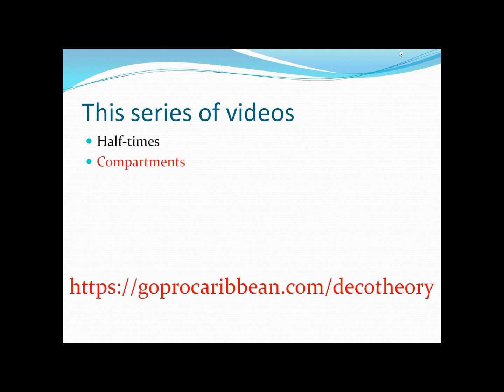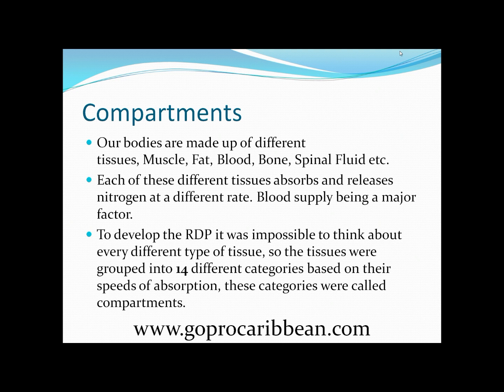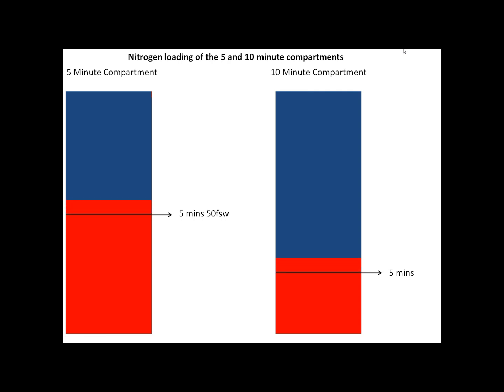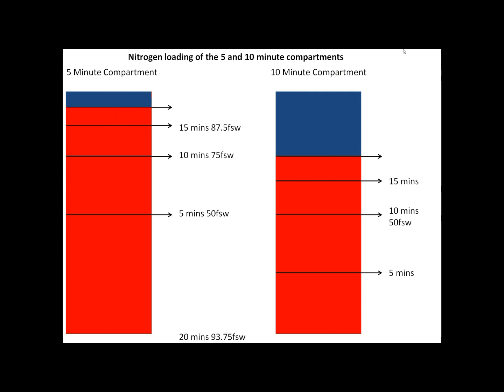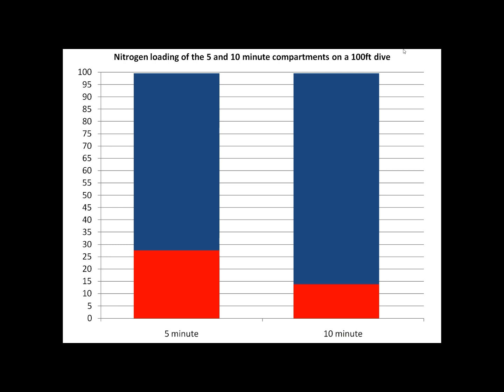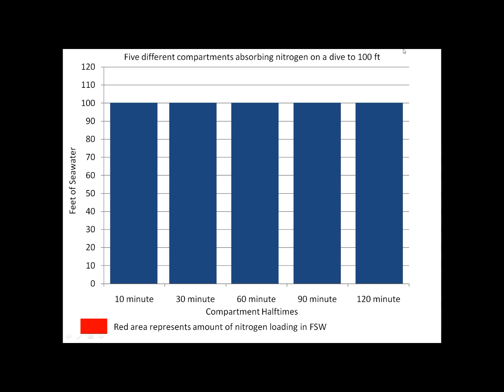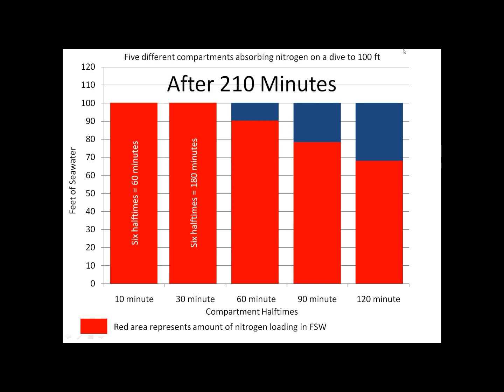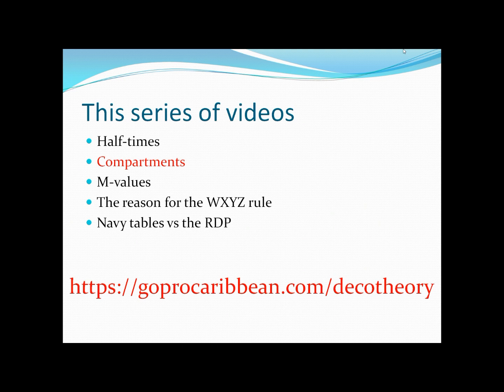Decompression Theory for the PADI RDP exam - Compartments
Explaining Halftimes, Compartments, m-values and the RDPs relationship to US Navy tables. A series of videos that give you all the knowledge you need to know to pass the PADI RDP exam at the professional level. I have other videos explaining how to use the PADI Recreational dive planner table and ERDPml